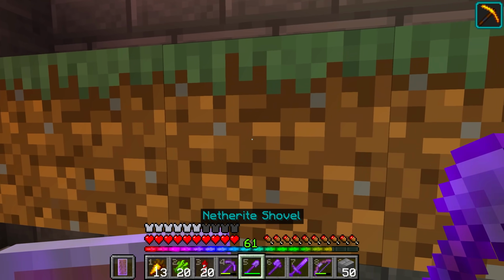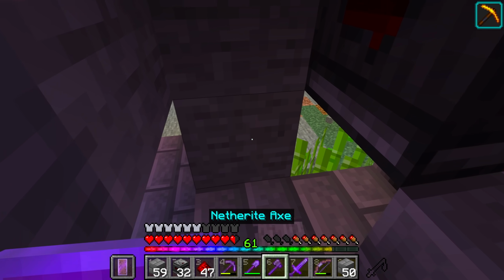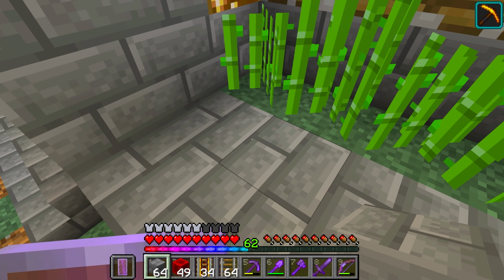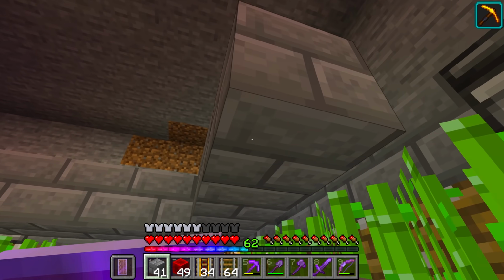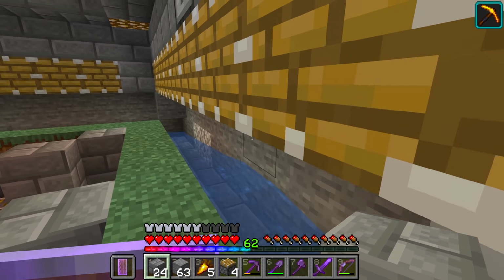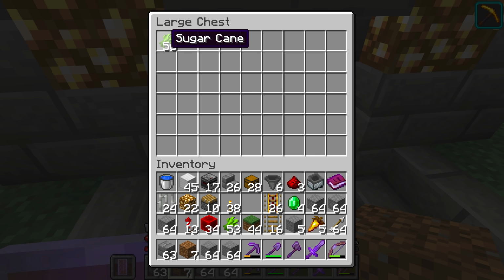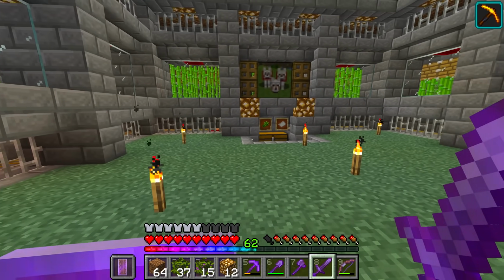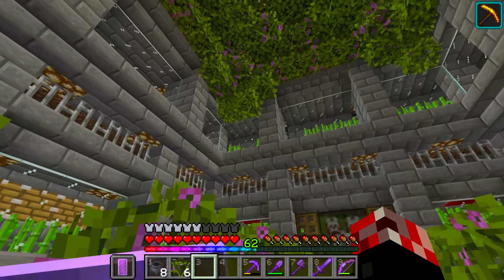*BIG* Farms & BIG News! | Let’s Play Minecraft Survival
Minecraft Survival 1.17 - A *BIIIIIIG* Minecraft Sugarcane farm and some big channel news too!

▶ My website (For downloads, info and more!)

Welcome to my Let's Play Minecraft Survival series in Minecraft 1.17! In this Minecraft Survival Let's Play 1.17 series, we'll be prioritising having fun in Minecraft above all else! Whether that means building in Minecraft, exploring and adventuring in Minecraft, trying some technical Minecraft projects or anything else, we'll be doing it all! This is an old-fashioned, no-nonsense Minecraft Let's Play series in Minecraft 1.17 so I hope you enjoy it! Feedback, suggestions, hints and tips are always welcome! Thanks for giving this Minecraft Survival Let's Play 1.17 series a chance and I hope you stick by me as we progress through our Minecraft world!

▶ Minecraft Survival Let's Play World Seed
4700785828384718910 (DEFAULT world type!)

♬ Background Music
All background music aside from the outro are by C418 (Minecraft Music)

This is Episode 40 of my Minecraft Survival Let's Play series in Minecraft 1.17!